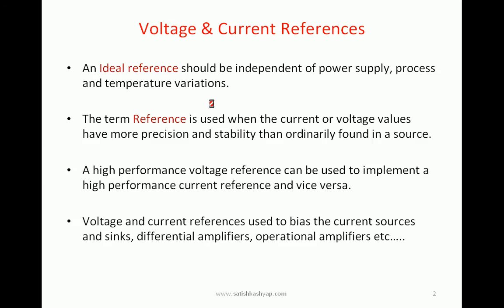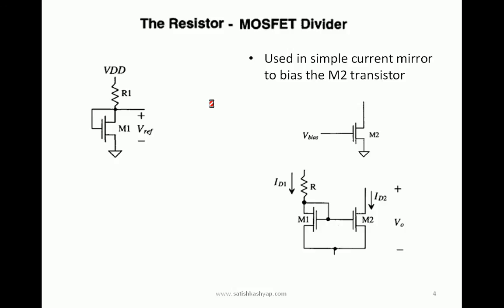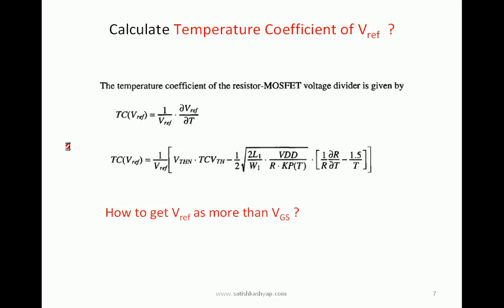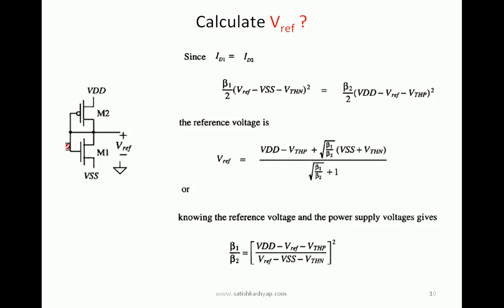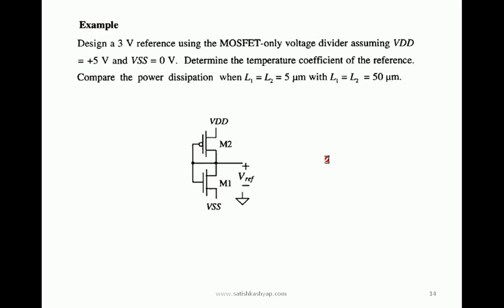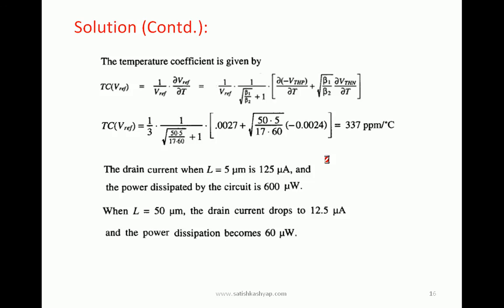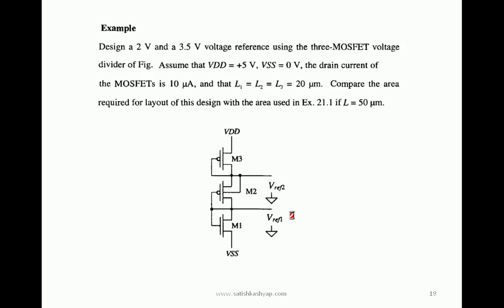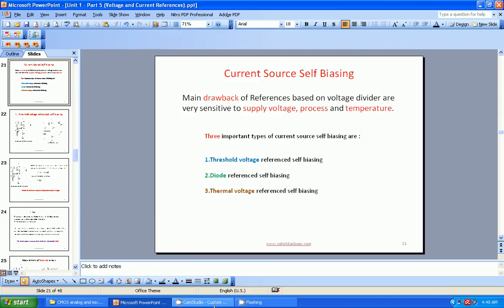Voltage and Current References - 1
importance of voltage references
importance of current references
voltage references based on simple voltage division rule
resistor - resistor voltage reference circuit

resistor - MOSFET voltage reference circuit

MOSFET only voltage reference circuit

calculation of sensitivity and temperature coefficient of voltage reference circuit
advantages and disadvantages of voltage references